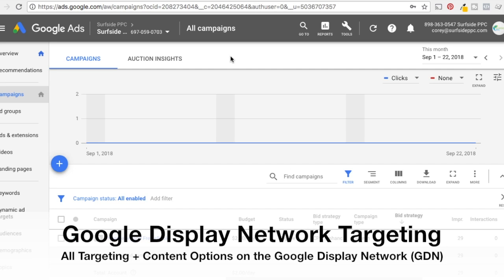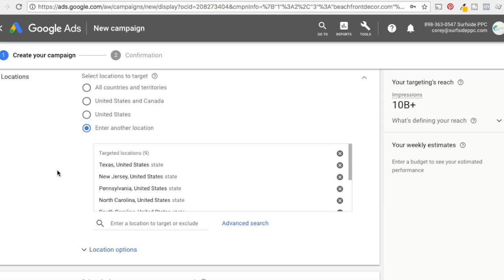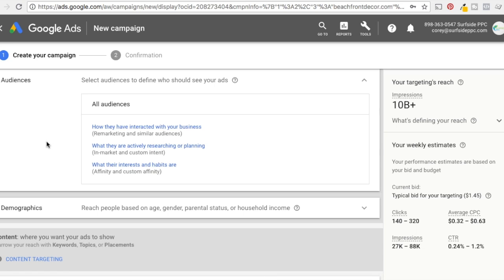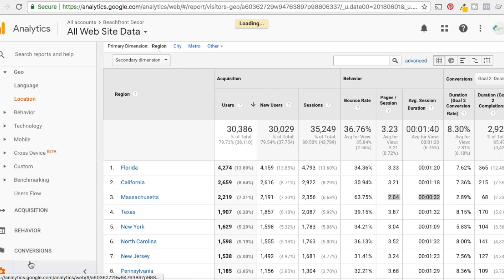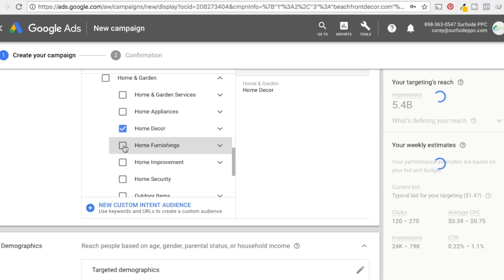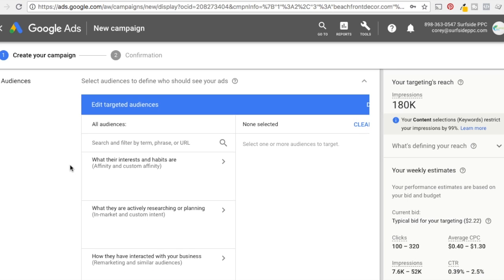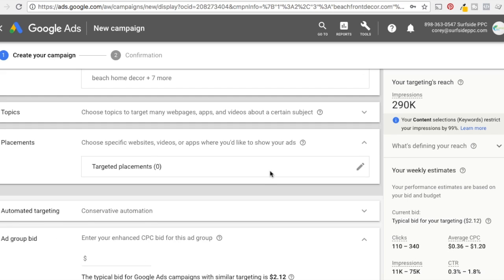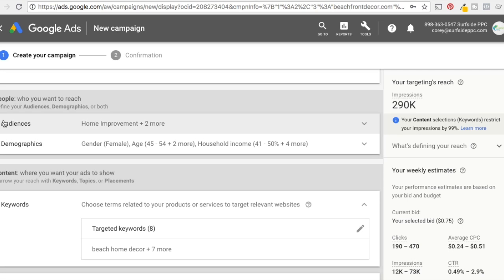Google Display Network Targeting Methods - GDN Targeting Strategy and Options Explained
Discover all of the Google Display Network Targeting Methods and a Strategy you can use. When it comes to Google Display Network Targeting Options, you have so many different ways to reach your audience and drive conversions. This tutorial will go through the beginning of the creation of a Google AdWords Display Advertising campaign and we focus on targeting methods.

Google Analytics and Google Display

When it comes to location targeting, geo targeting, demographic targeting, household income, age targeting, and gender targeting, you should use your Google Analytics data to drive your decisions. It doesn't make sense to target people who are less likely to convert, so focus on layering your targeting options to reach the best people.

Audience targeting on the Google Display Network

Demographics Targeting allows you to target your advertisements based on locations, ages, genders, and device types.

Affinity Audience Targeting allows advertisers with TV type campaigns to extend a campaign online a reach an effective audience. These are large, broad audiences that might not drive direct conversions, but they are effective for expanding a campaign.

In-market: Show ads to users who have been searching for products and services like yours. These users may be looking to make a purchase, or have previously made a purchase and could still be interested enough to interact with your ads.

Custom intent: Choose words or phrases related to the people that are most likely to engage with your site and make purchases by using "custom intent audiences." In addition to keywords, custom intent audiences lets you add URLs for websites, apps, or YouTube content related to your audience's interests.

Similar audiences: Expand your audience by targeting users with interests related to the users in your remarketing lists. These users aren't searching for your products or services directly, but their related interests may lead them to interacting with your ads.

Remarketing: Target users that have already interacted with your ads, website, or app so that they'll see your ads more often. These users can be in any stage of conversion, as long as they've visited your site or clicked on your ad before. These users may even return to complete a purchase.

In conclusion, Google Display Network targeting and content options don't have to be difficult to understand. Hopefully, our Google Display Network GDN targeting strategy and tutorial can work for you to drive sales, leads, and conversions.